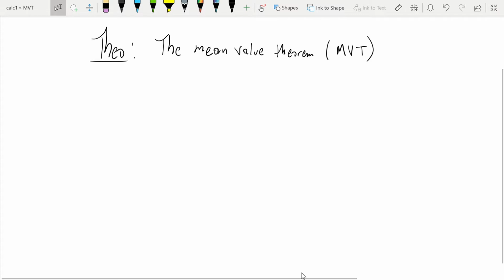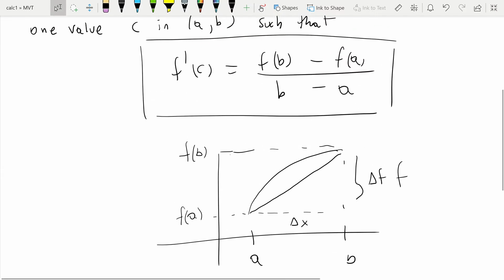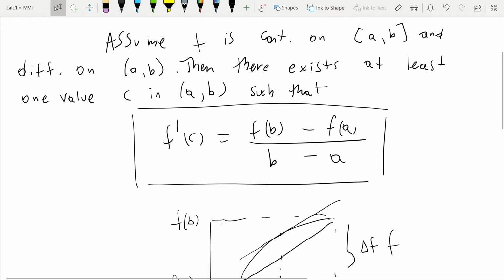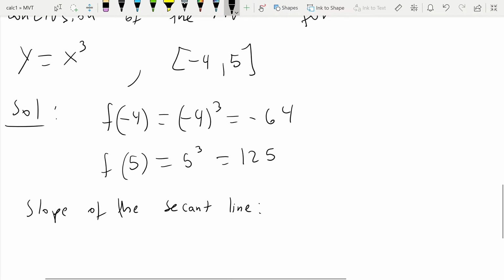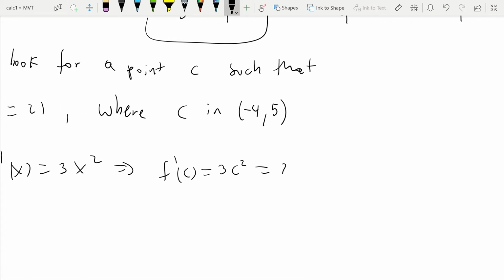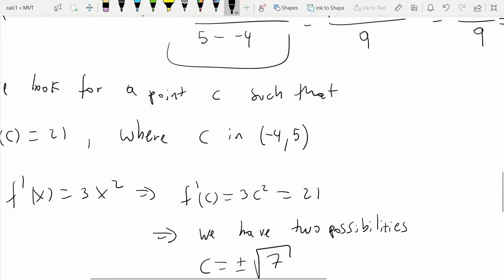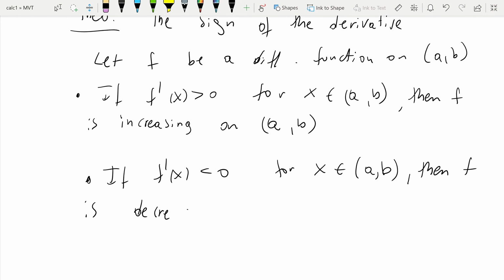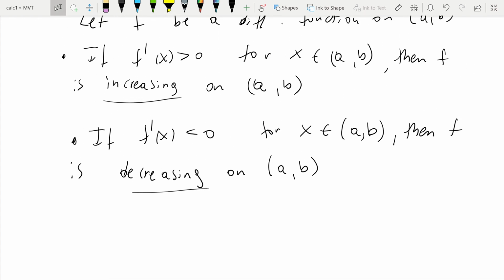Calc1 Week12 Part1